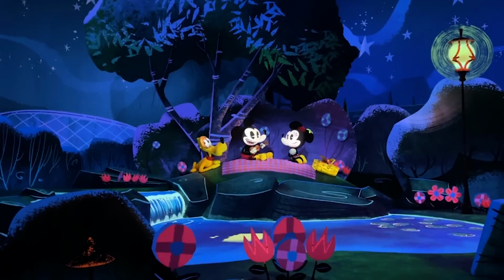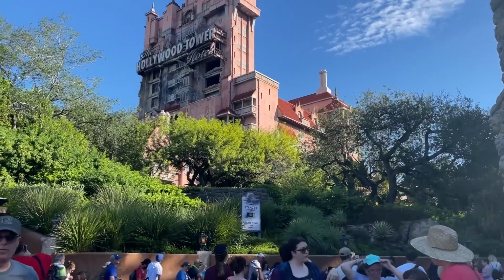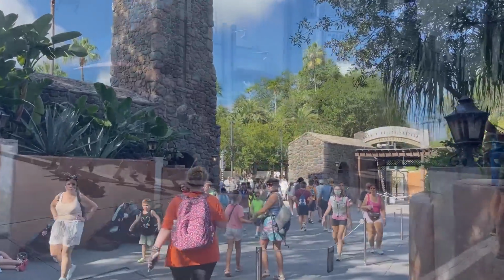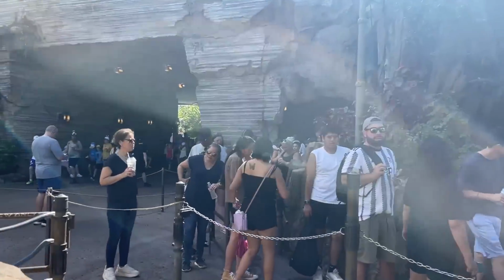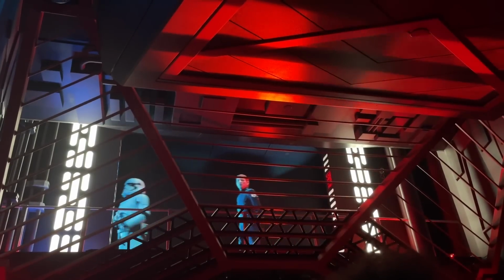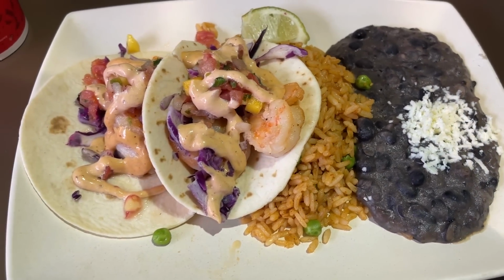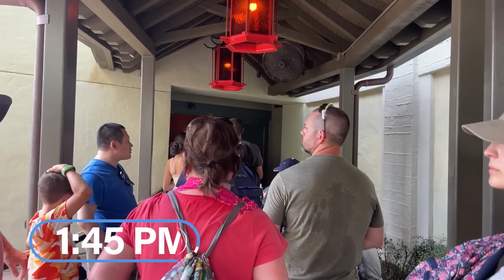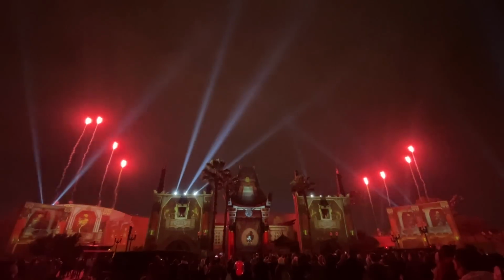How BAD Are The CROWDS In Disney World? -- Hollywood Studios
How bad are the CROWDS in Disney World? Emma is headed to Disney's Hollywood Studios to find out. Come along to check out the wait times, pinch points, and MORE in Disney World this fall!